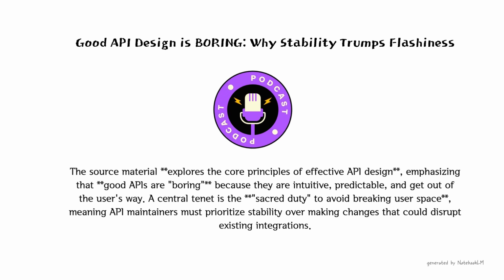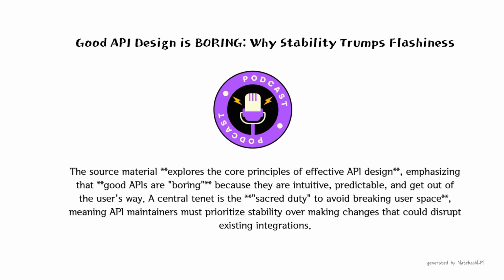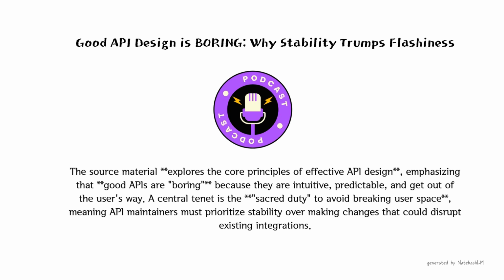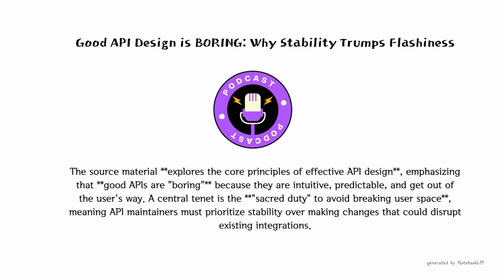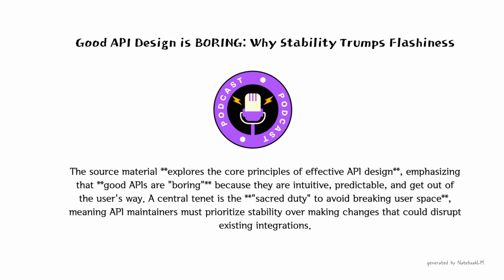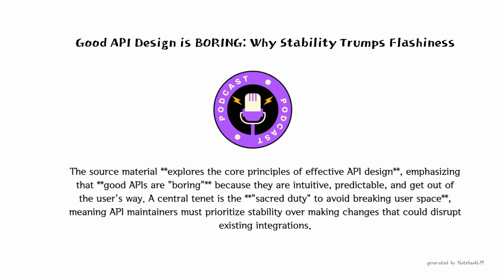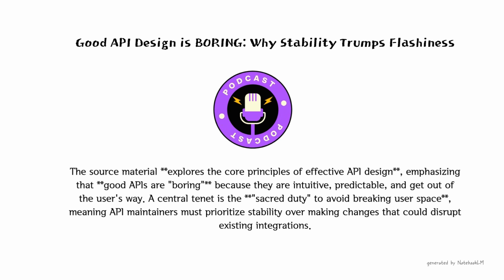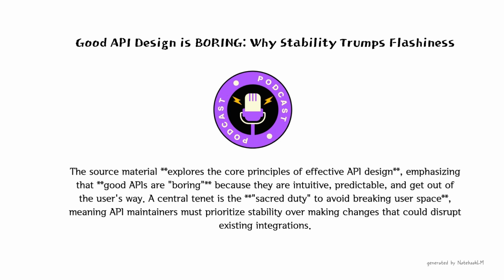Good API Design is BORING: Why Stability Trumps Flashiness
The source material **explores the core principles of effective API design**, emphasizing that **good APIs are "boring"** because they are intuitive, predictable, and get out of the user's way. A central tenet is the **"sacred duty" to avoid breaking user space**, meaning API maintainers must prioritize stability over making changes that could disrupt existing integrations. The discussion also covers practical design considerations such as **idempotency for reliable transactions**, **rate limiting to prevent system overload**, and **cursor-based pagination for efficient handling of large datasets**. While acknowledging the necessity of an API for product integration, the text ultimately suggests that **product value often outweighs API perfection** in user adoption.